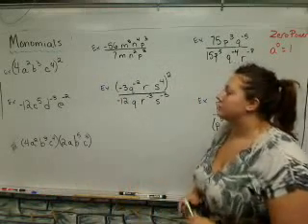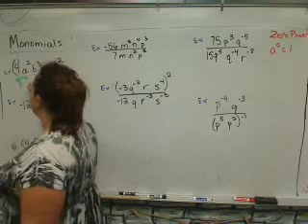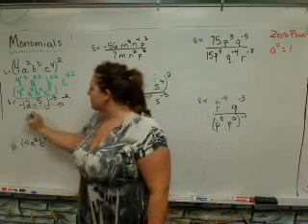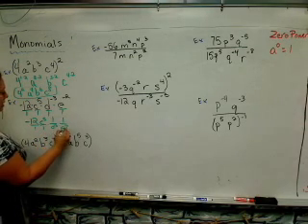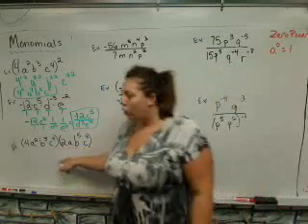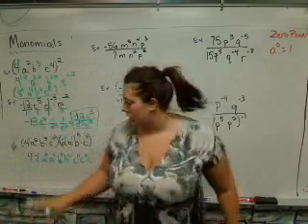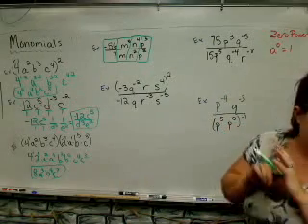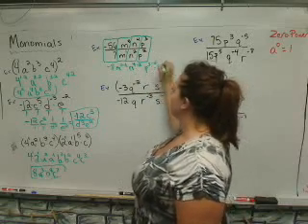Monomial Examples 1